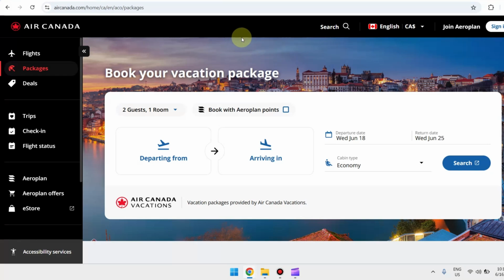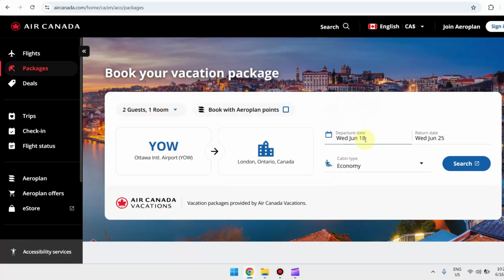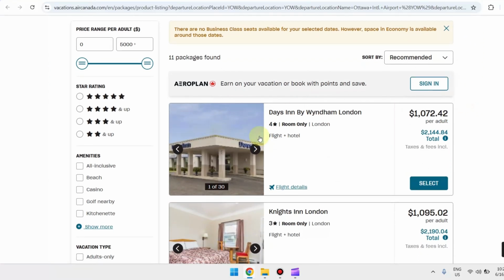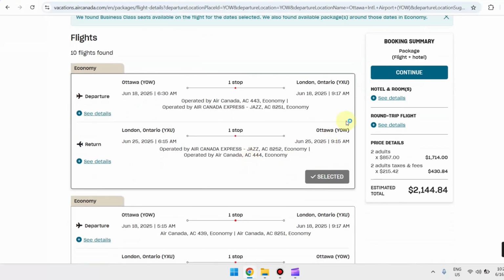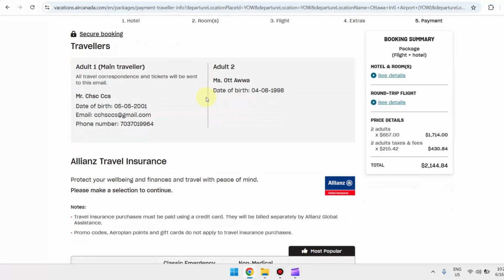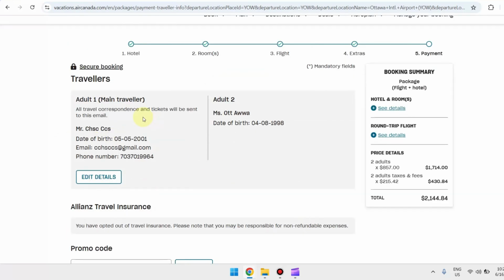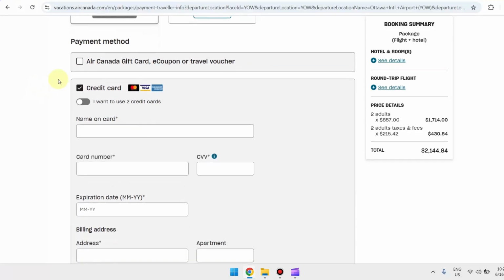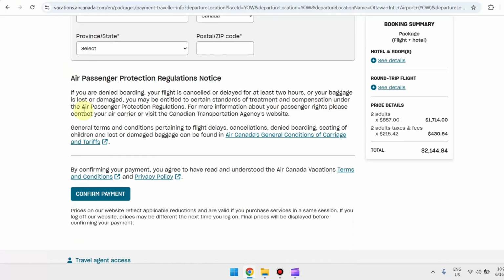How To Book Air Canada Ticket Online 2025 (EASILY!)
Need to book a flight on Air Canada? In this step-by-step tutorial, you’ll learn exactly how to book an Air Canada ticket online in 2025. We start by visiting the official Air Canada website, entering your departure and arrival cities, travel dates, and passenger details. Then, you’ll see how to compare available flights, select your preferred cabin and fare options, choose seats and add-ons like checked baggage, and complete the secure payment. We also walk through account options—booking as a guest, using your Aeroplan login, and applying any available sale fares or promotional codes. Need to book a flight on Air Canada? In this step-by-step tutorial, you’ll learn exactly how to book an Air Canada ticket online in 2025. We start by visiting the official Air Canada website, entering your departure and arrival cities, travel dates, and passenger details. Then, you’ll see how to compare available flights, select your preferred cabin and fare options, choose seats and add-ons like checked baggage, and complete the secure payment. We also walk through account options—booking as a guest, using your Aeroplan login, and applying any available sale fares or promotional codes.